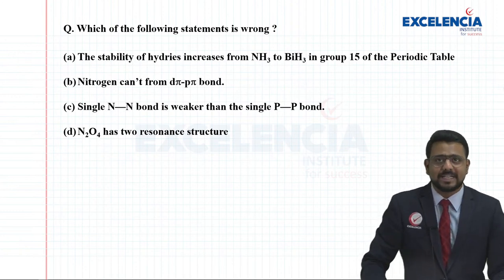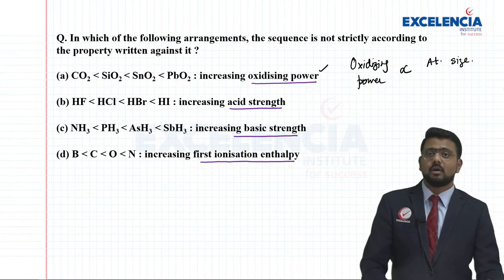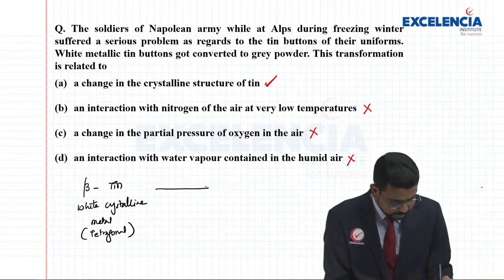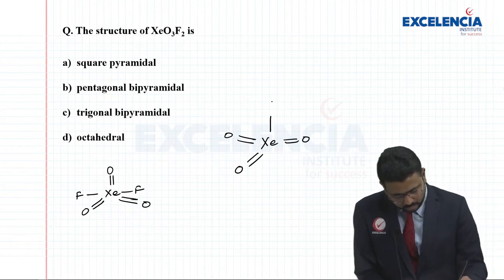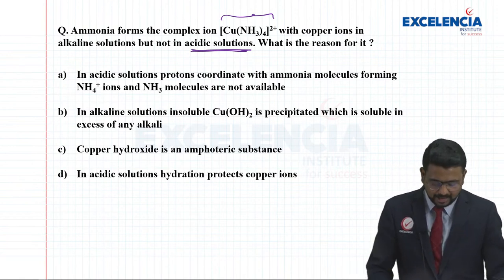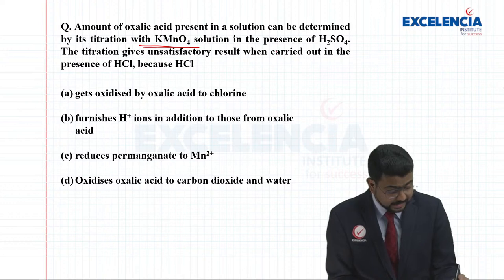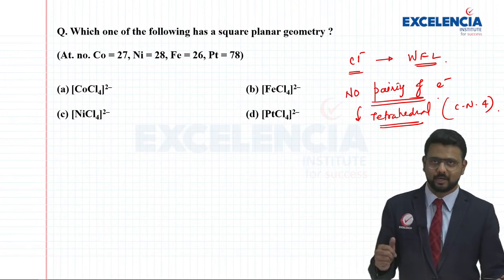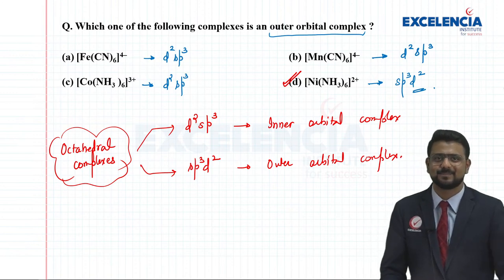NEET Prep (Chemistry) - Lecture 2 at Excelencia Institute Live Stream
NEET Prep (Chemistry) - Lecture 2